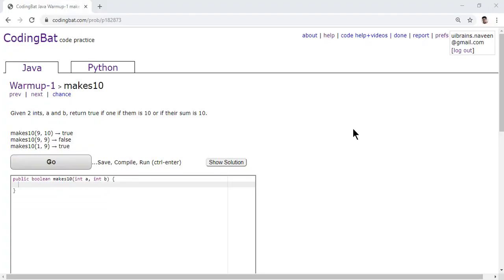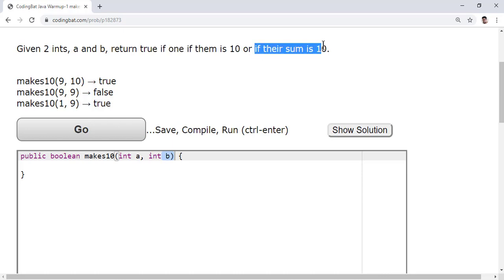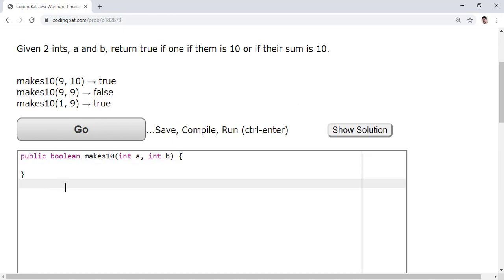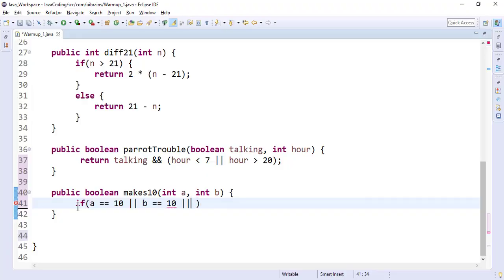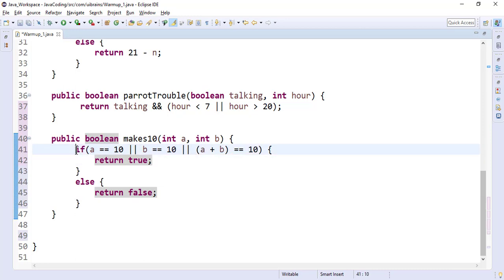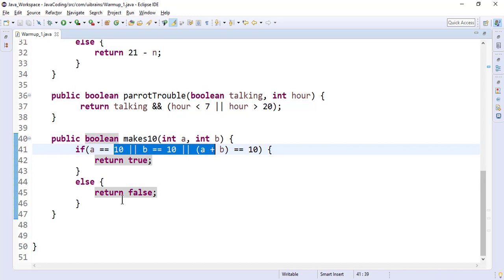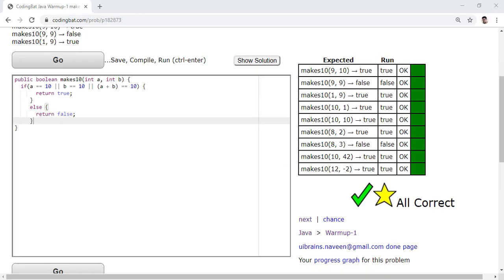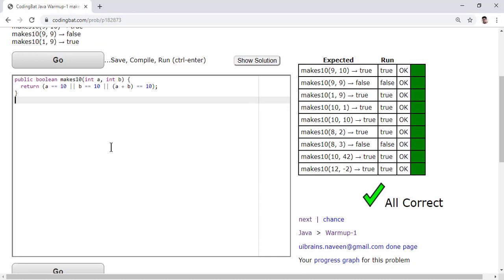08 Codingbat | Warmup 1 | makes10 | Java coding practice | Ui Brains | by Naveen Saggam